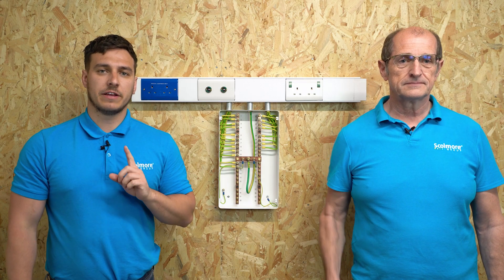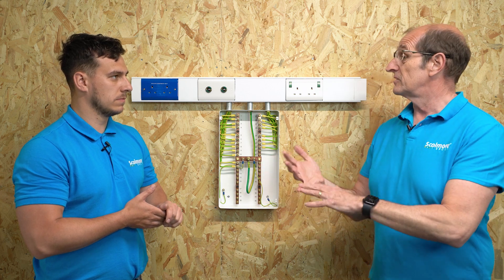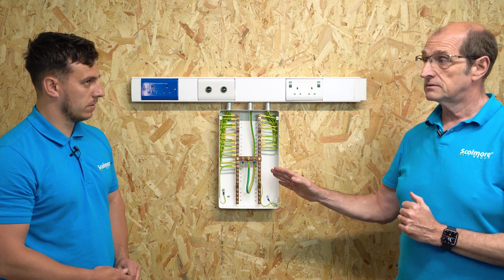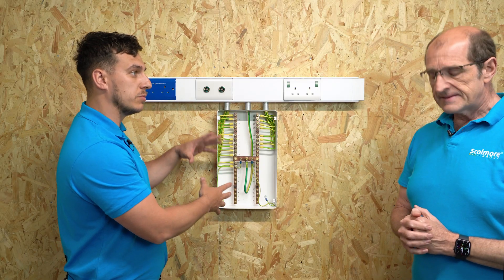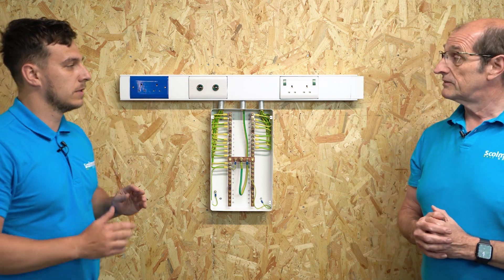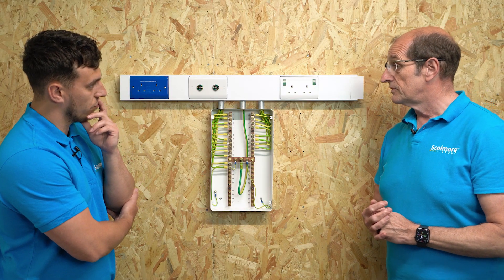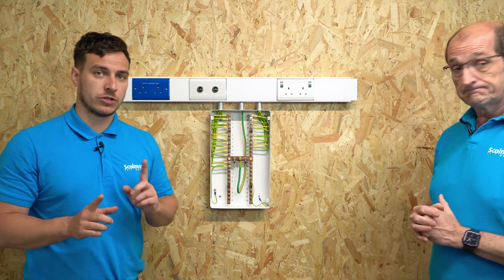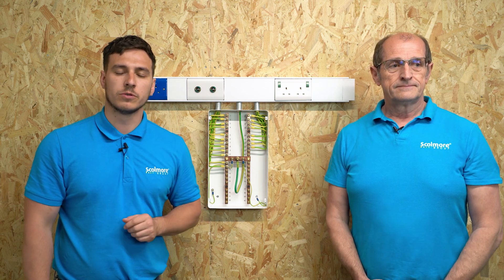Jake and Tim talk EBB Units in medical locations ⚠️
📢 On this weeks episode of SGTV,  join Jake and Tim as they discuss the significance of Equipotential Bonding Busbars (EBBs) and the overall requirements of medical electrical equipment.

💥Don't forget 💥You can now listen to SGTV as a podcast from your van or from the comfort of your own home! Just search SGTV on any podcasting platform and relax 📲